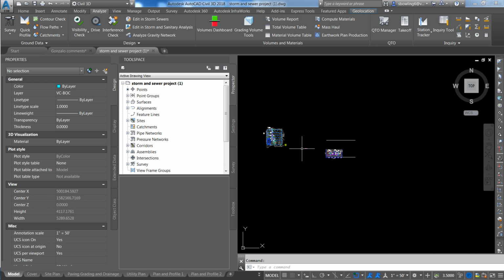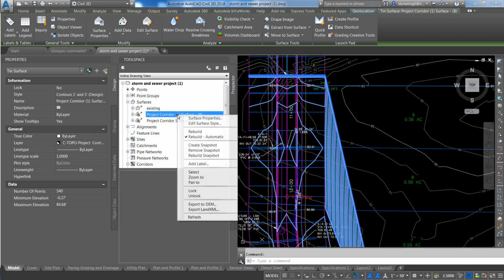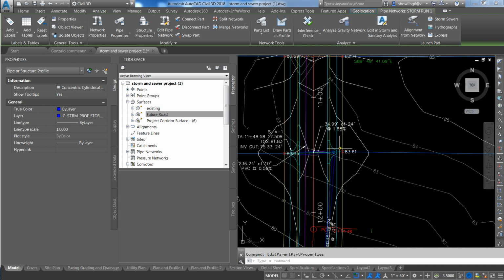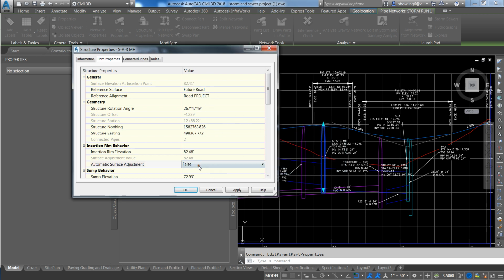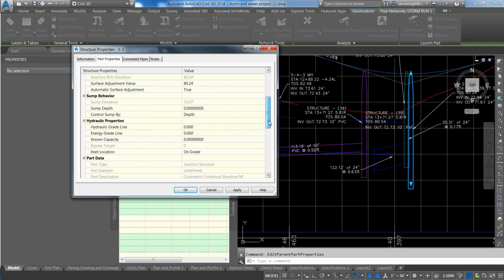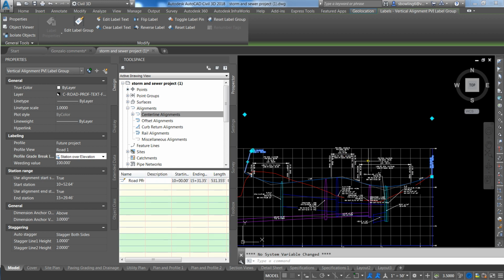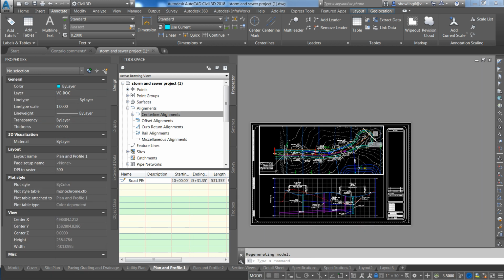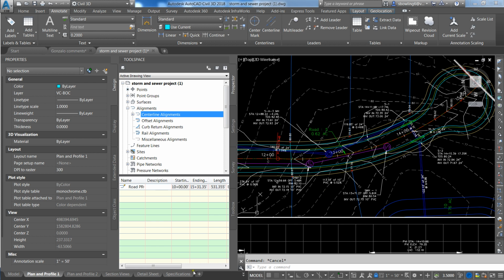G COMMENTS 2